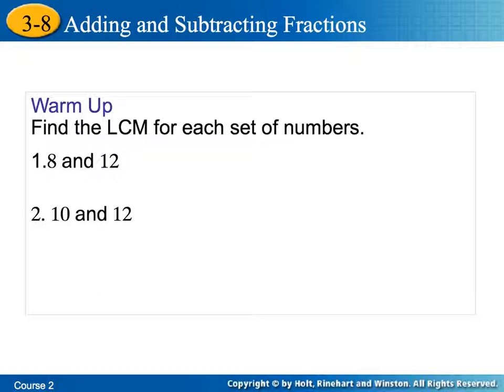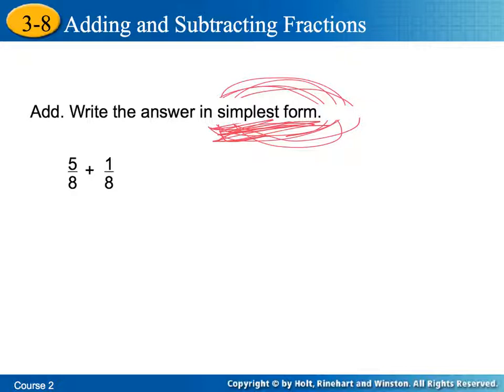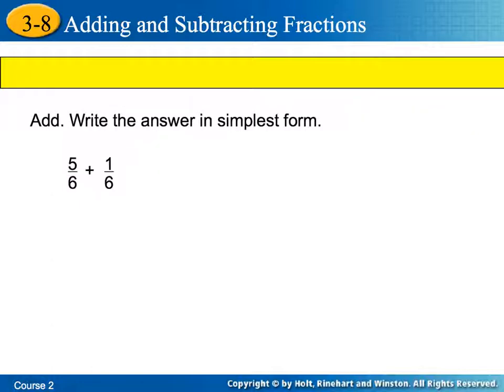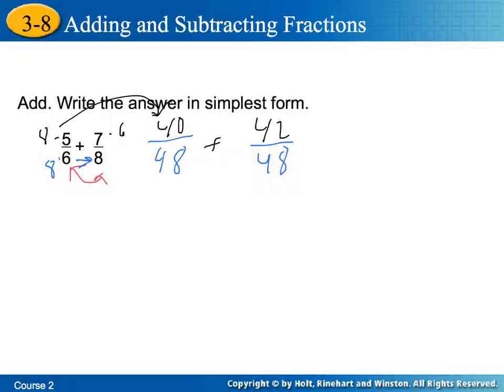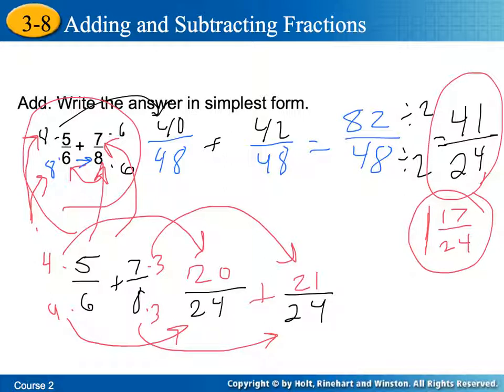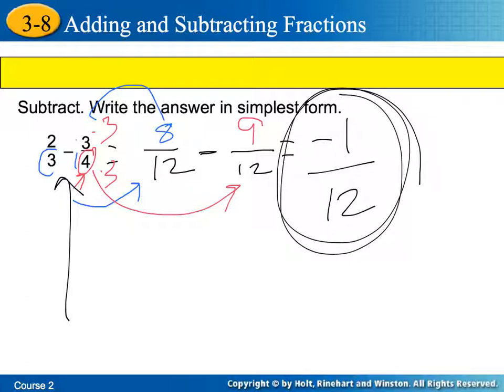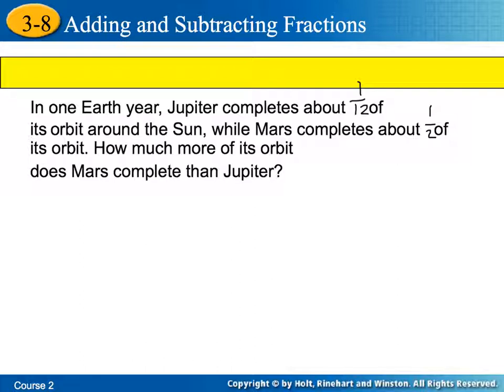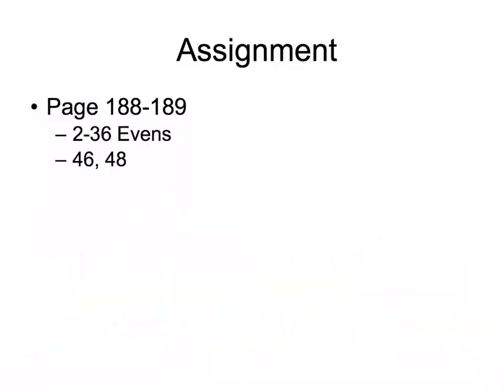Lesson 3 8 Math 6